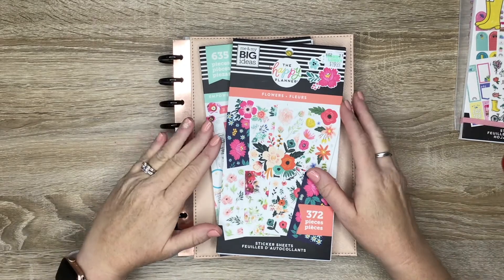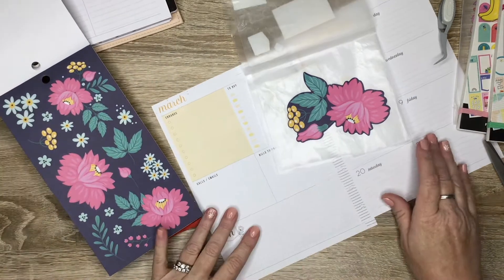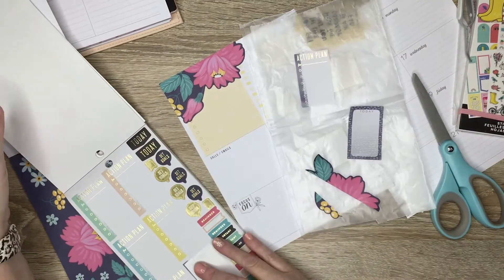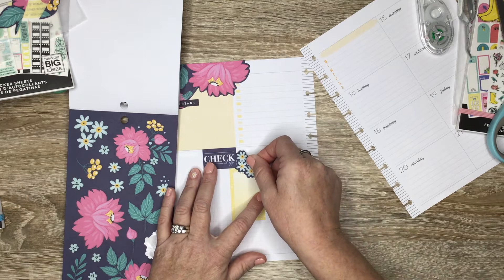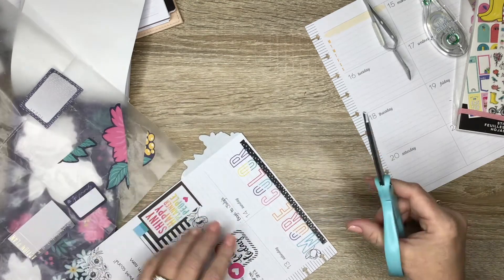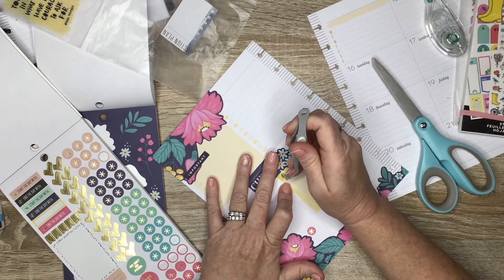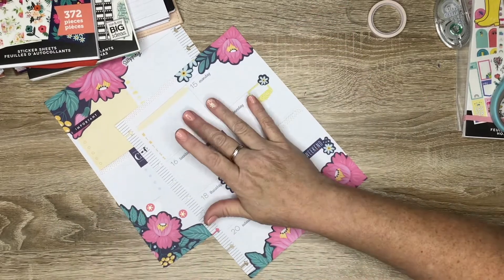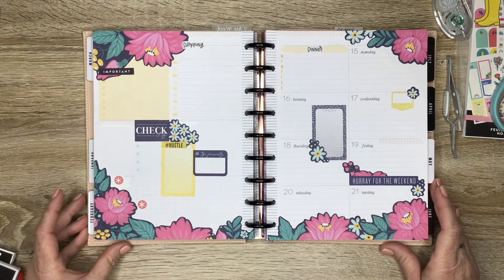Dashboard Layout | Plan With Me! | Navy and Pink Floral Spread | March 2021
Hey Guys!
In this video I'm decorating my Happy Planner Dashboard Layout for the week of March 15-21, 2021

Sticker Paper for Printing and Cutting
HP Printer Paper (High Quality)
Black Metal Discs
Happy Planner Deluxe Cover
InkJoy Gel Pens Fine Point
Green Slice Tool/Exacto
Washi Tape
Gelly Roll Pen
Tombow Corrective Tape
Tombow Tape Adhesive
Happy Planner Classic Punch
Happy Planner BIG Punch
Levenger Punch
**All items and MORE listed on my Amazon